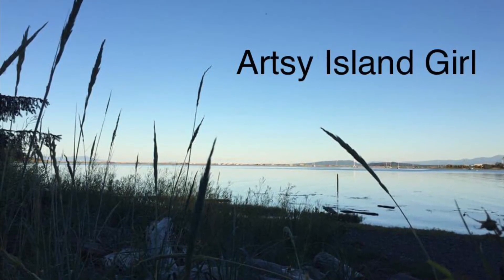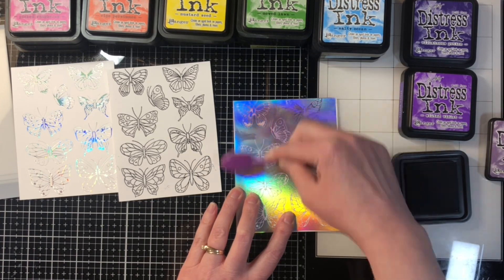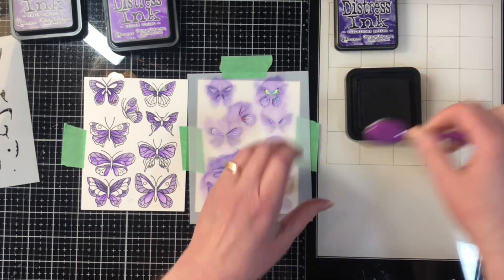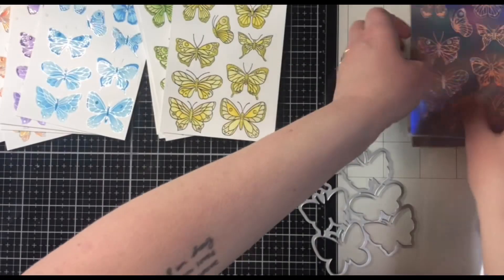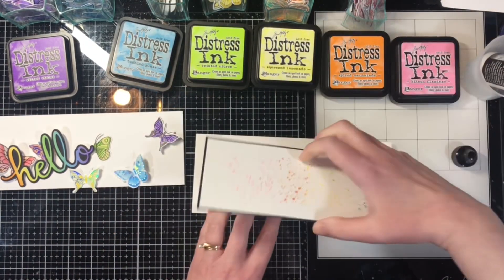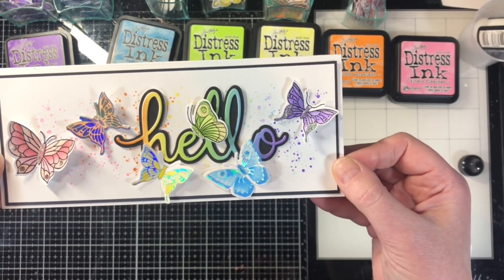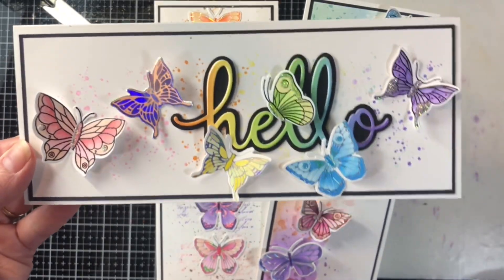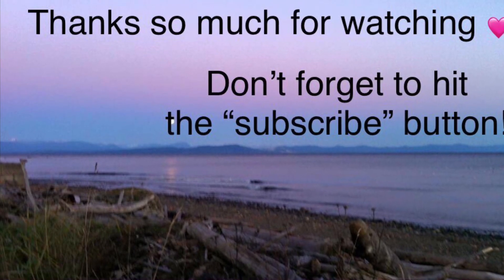Butterfly Slimline Cards: Mass creating Butterfly Embellishments with Sparkle & Texture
Today I'm creating Butterfly Slimline Cards and my process for mass creating Butterfly Embellishents using a variety of techniques including Hot Foiling, Heat embossing as well as Stenciling and Die cutting.  After creating LOTS of Butterfly embellishments, I will show how I like to use those embellishments and create 3 different Slimline Cards in the process.

Butterfly hot Foil plate➡️ (A Cherry on top)
Butterfly Stamp
Distress ink pads (individual colours used listed below the Supply List)

Distress ink pad colours used:
Yellow -Scattered Straw, Squeezed Lemonade & Mustard Seed
Orange -Dried Marigold, Spiced Marmelade & Ripe Persimmon
Pink -Spun Sugar, Kitsch Flamingo & Picked Raspberry
Purple -Dusty Concord, Wilted Violet & Villainous potion
Blue -Speckled Egg, Tumbled Glass & Salty Ocean
Green -Shabby Shutters, Twisted Citron & Mowed Lawn